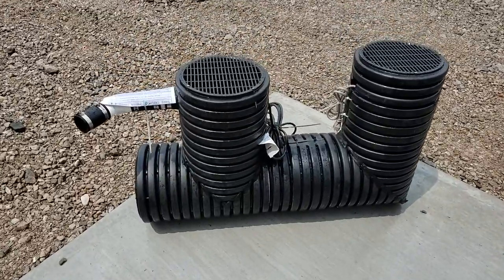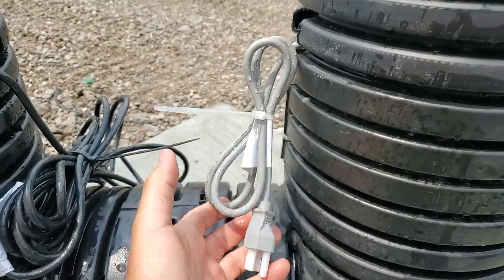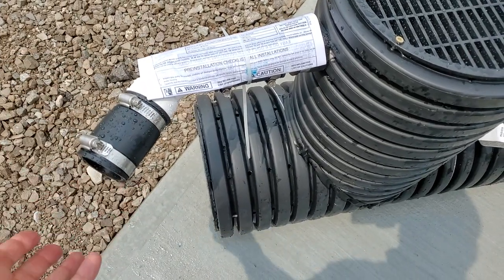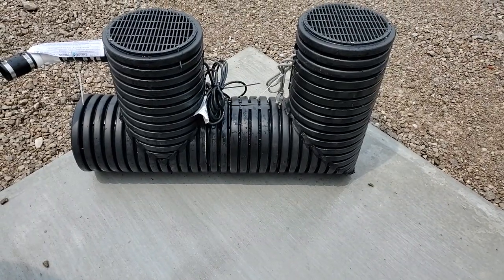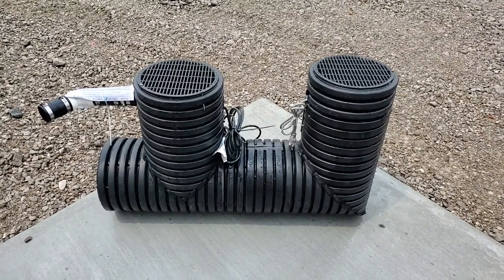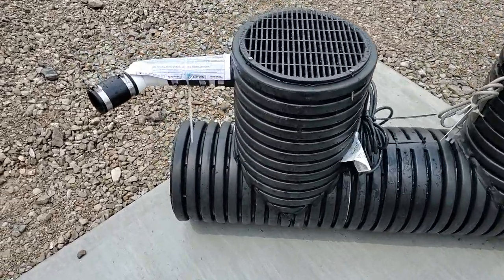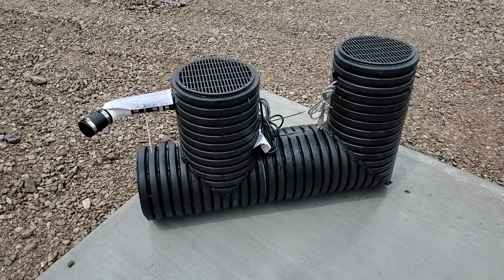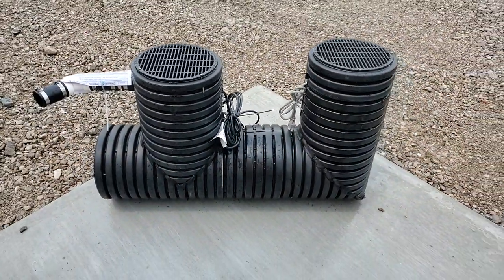Outdoor Sump Pump For the North Heater and FDM Adjustable Discharge Stub included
The  New Micro Bad Seed for the north comes with an M53 1/3 horsepower Zoller, a custom 25 foot cord that Zoller is now installing on fFDM's M53s, and it has a heater already installed.

This is fully assembled. Now we do have to ship this in two boxes. That's right - we can ship this in two boxes and we do not need to ship this on a pallet so you can avoid freight costs.

Micro Bad Seed For the North Heater and FDM Adjustable Discharge Stub included